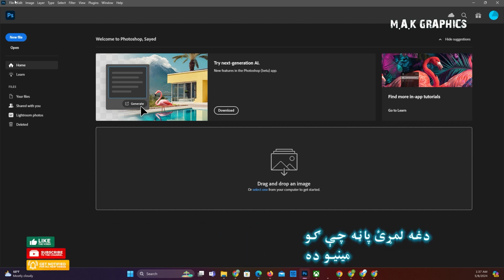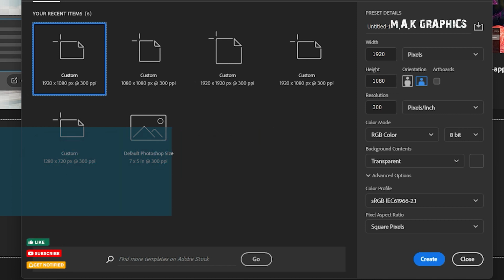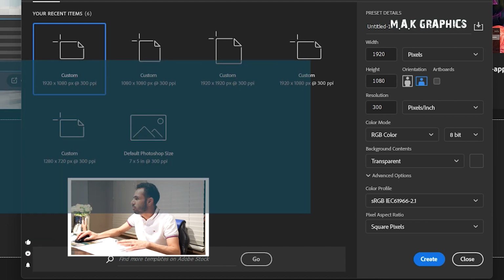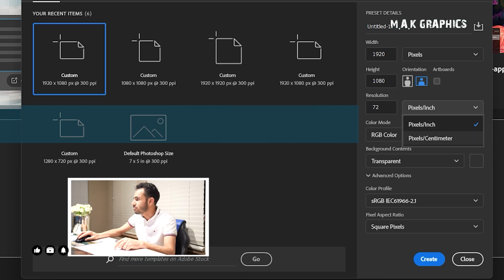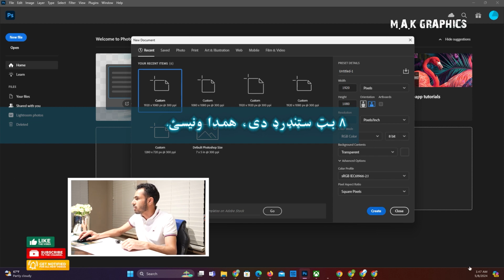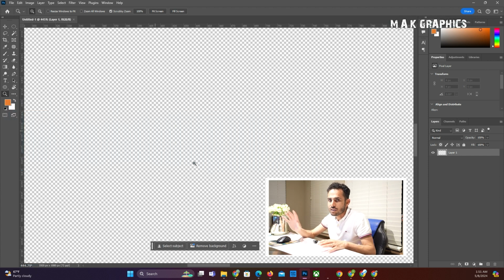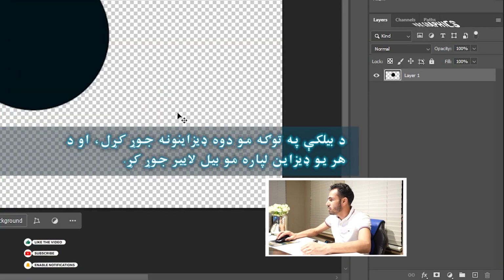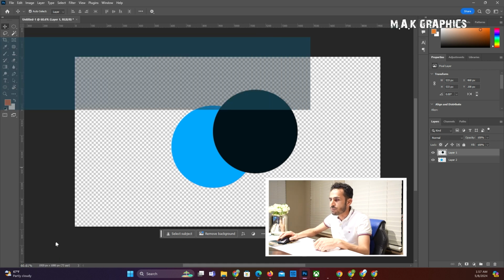Photoshop training | beginner to Advance | Lesson 01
This channel is all about the Graphics, Arts, and Photography fun. as well as we offer some productions, businesses and events' introductions.